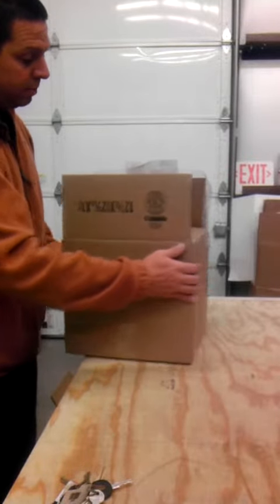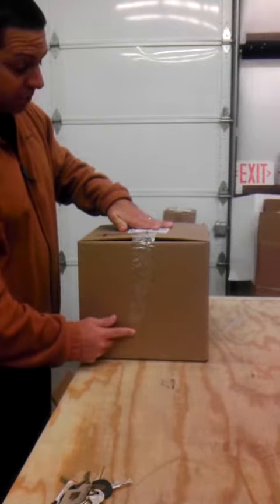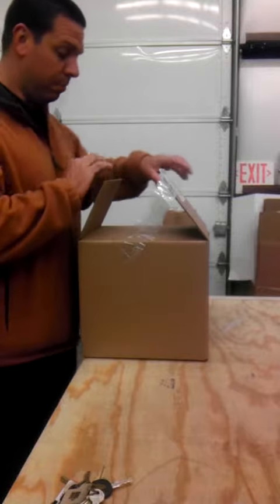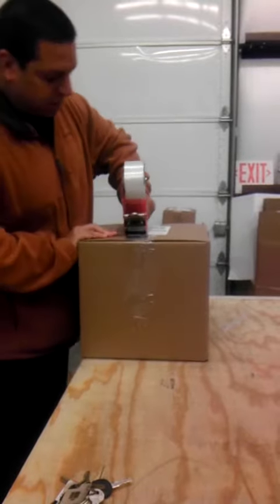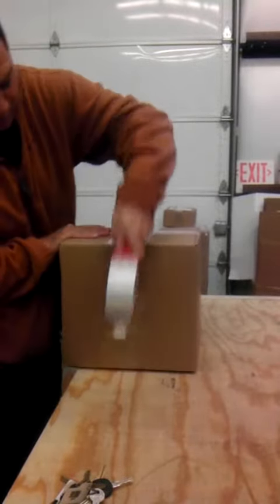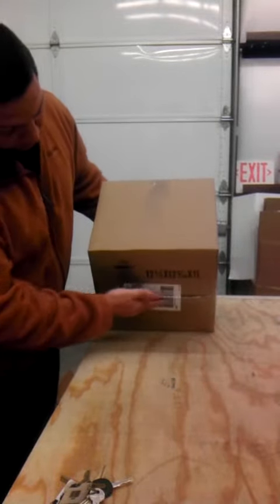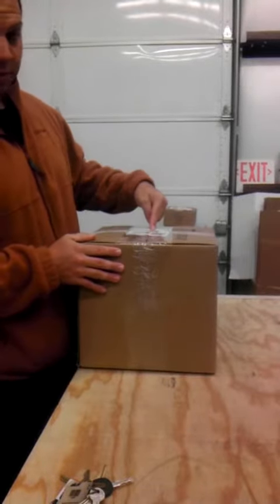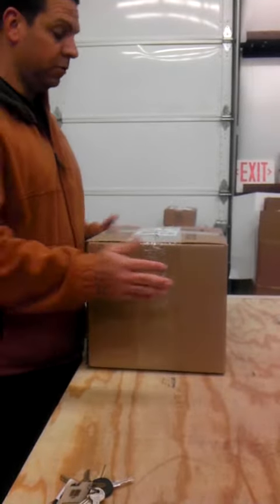How to tape a box